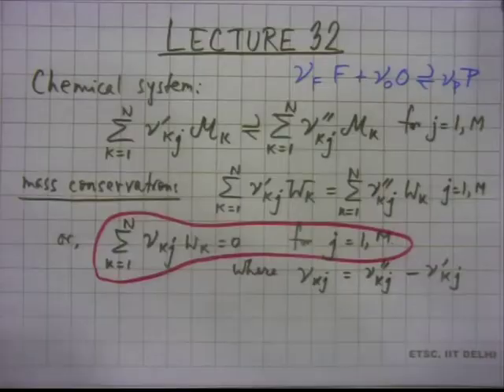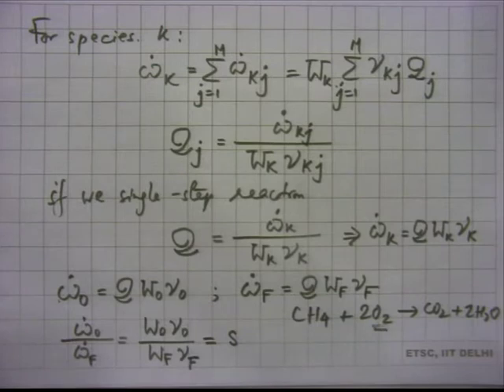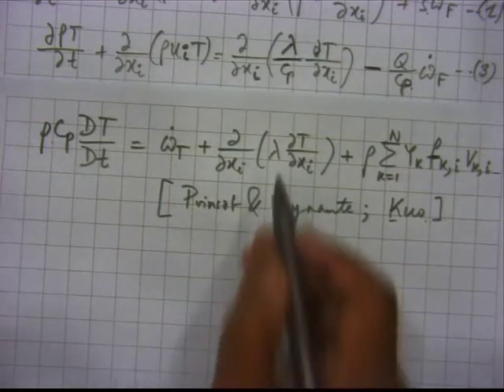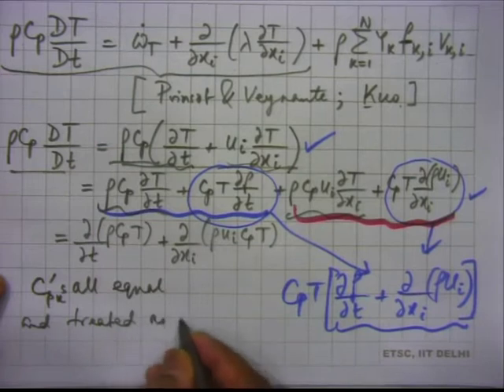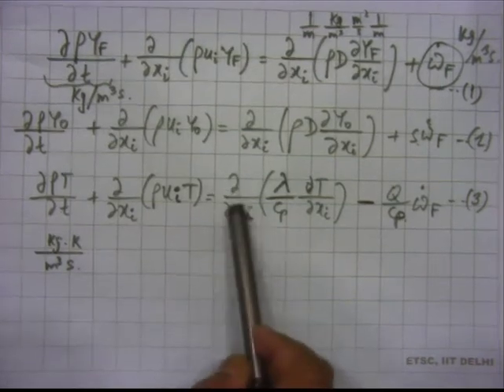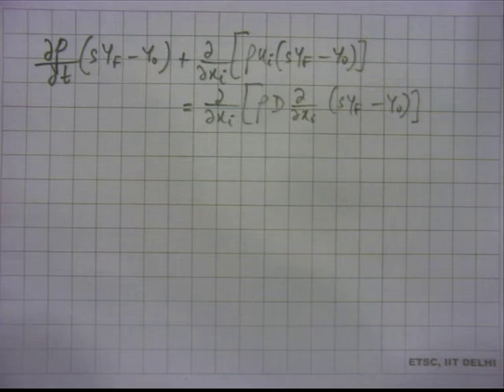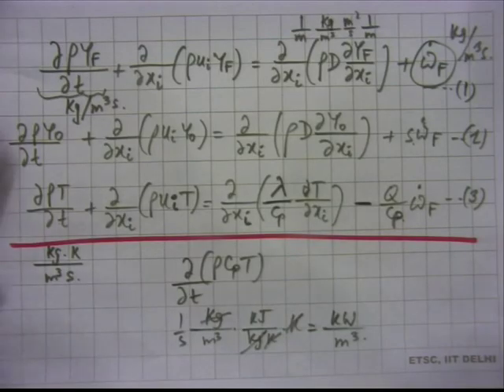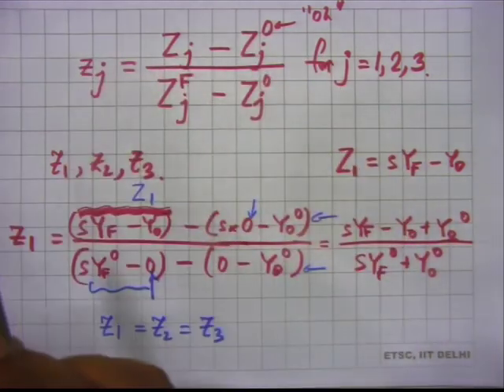Combustion Lecture 32